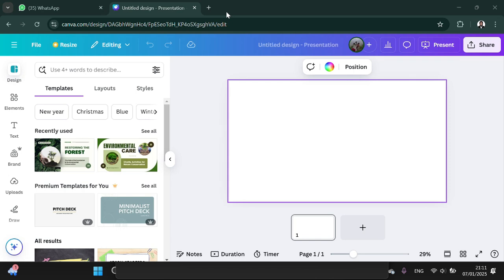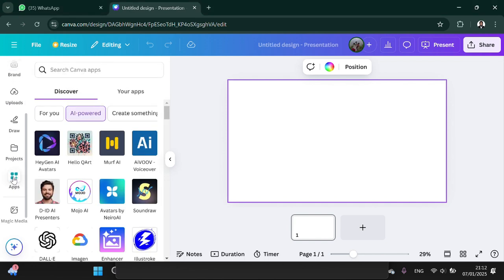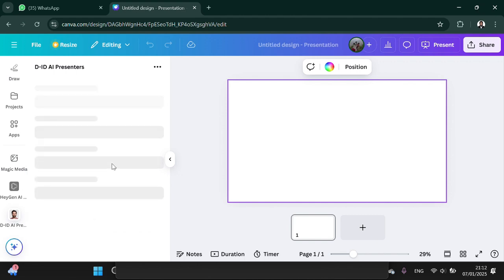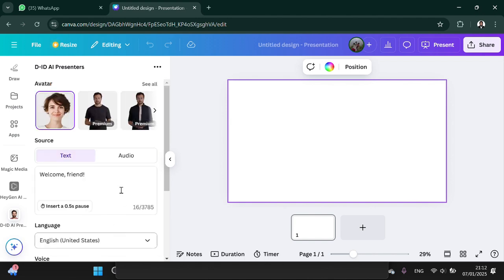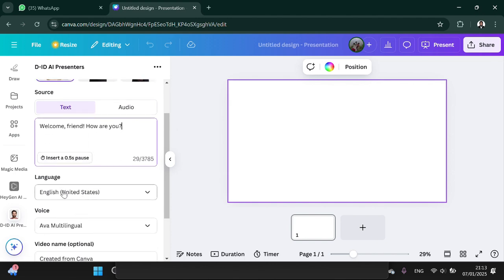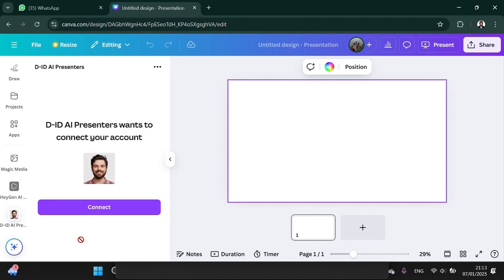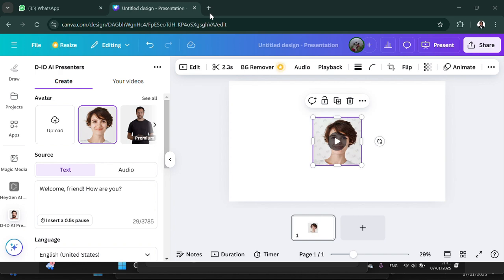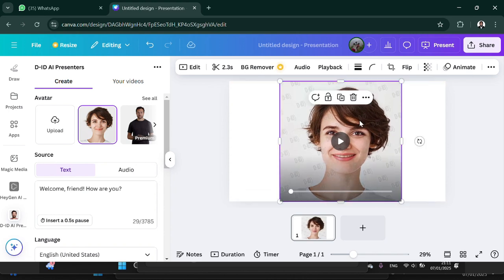🔥 BASICS: How to Generate 3D Animated Avatar in Canva | for Dummies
Curious about how to create a 3D animated avatar in Canva? 🤖 In this beginner-friendly tutorial, I’ll walk you through the simple steps to generate your very own animated 3D avatar in Canva! Whether you're looking to add a fun personal touch to your content or create a character for a project, this video has got you covered.